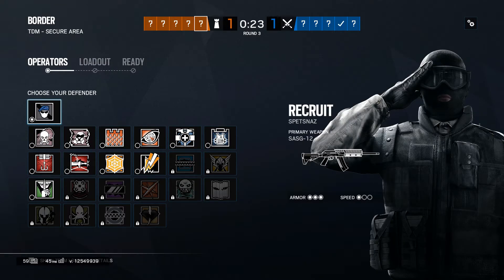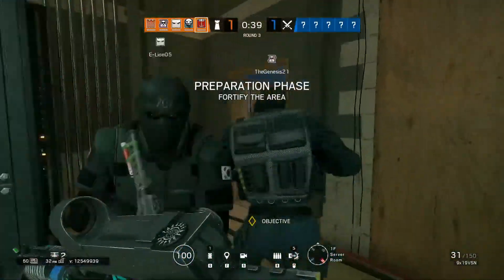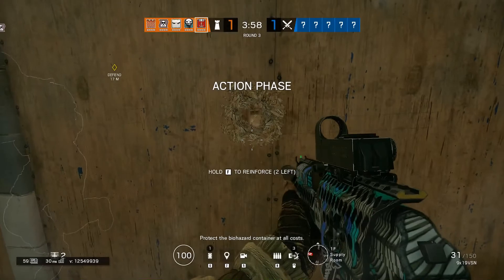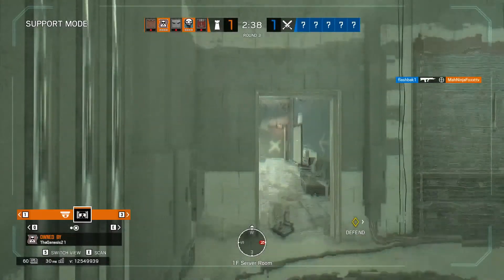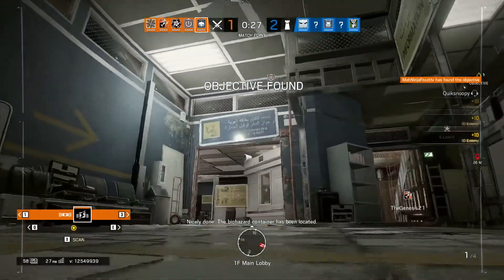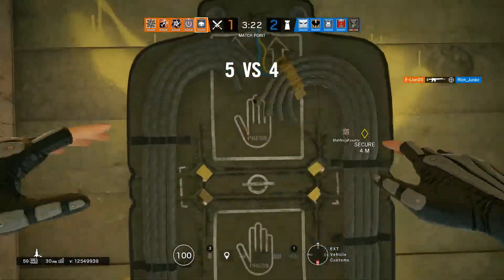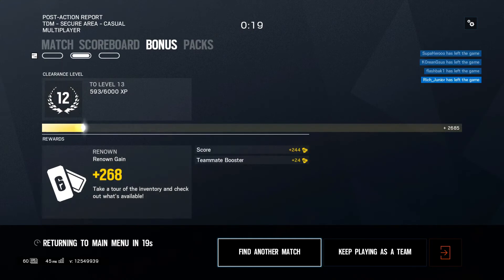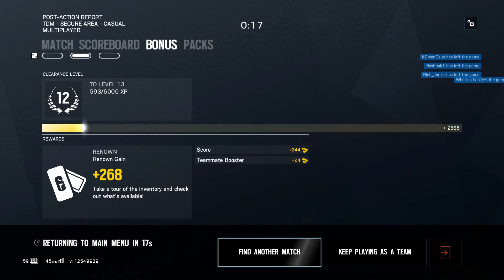Rainbow 6 Siege Gameplay #1 (Live Commentary)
This is my first Rainbow 6 siege gameplay video with live commentary.